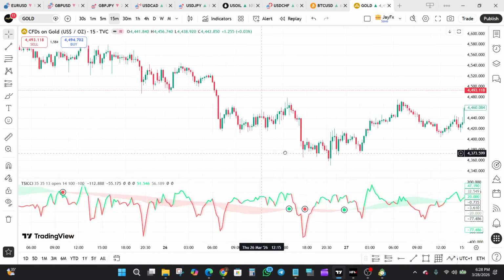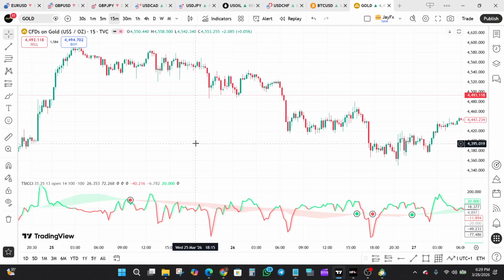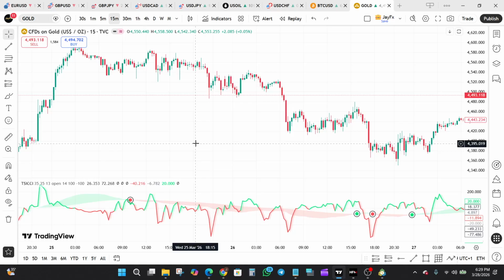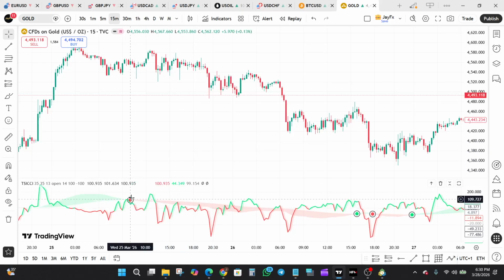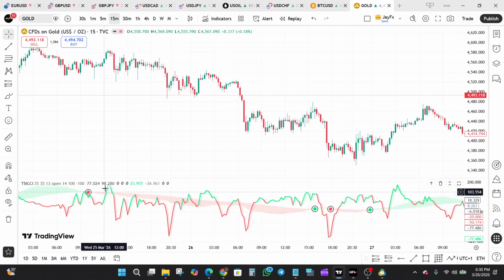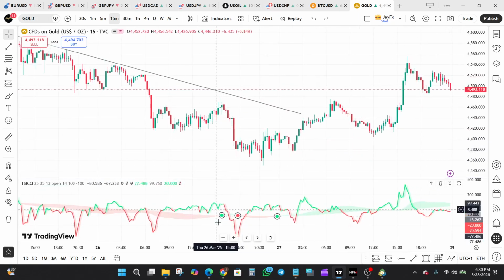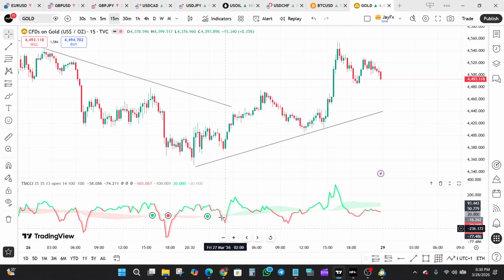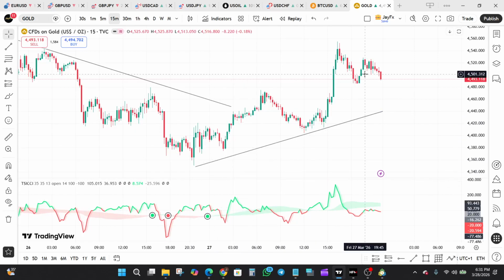TSI CCI Hull Indicator – Momentum Signals & Entry Confirmation Explained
In this video, we break down how the TSI CCI Hull Indicator works and how to use it to analyze market momentum.

This indicator is an oscillator that helps identify the prevailing momentum in the market using a combination of an indicator line, shaded wave area, and signal dots. When the line and shaded area turn green, it suggests bullish momentum, while red indicates bearish momentum.

We also explain how signal dots work—green dots may indicate potential buy opportunities, while red dots may point to sell opportunities. However, it’s important to wait for confluence, where the dot, indicator line, and shaded area align in the same direction before considering any setup.

You’ll also see how the indicator behaves during consolidations and trending conditions, and why combining it with additional confirmation (like candlestick patterns or structure) can improve your analysis.

This tool can be useful for traders who rely on momentum and want a clearer visual representation of market direction.